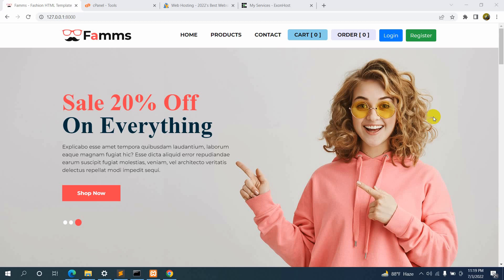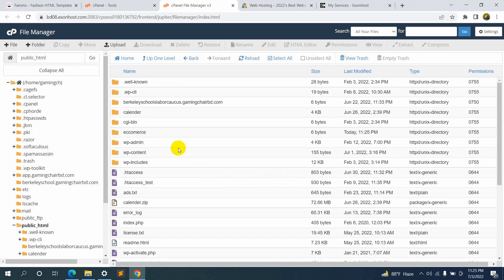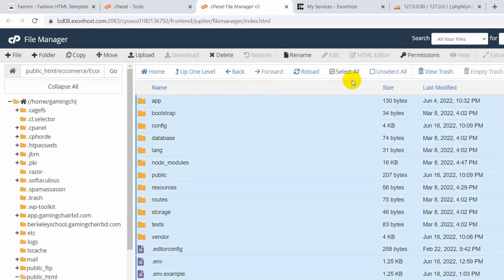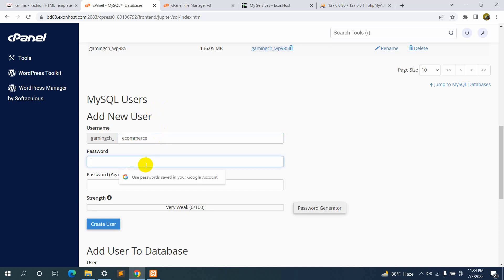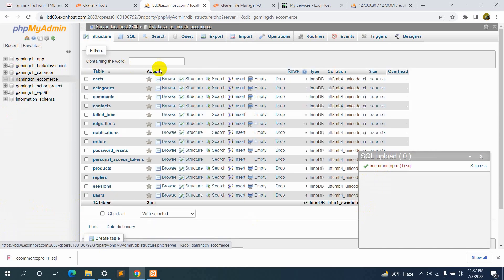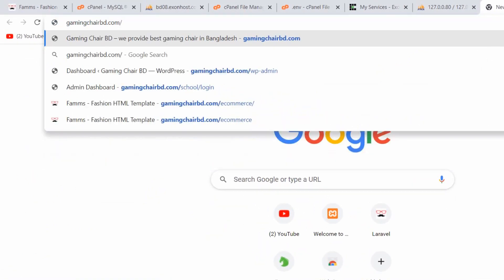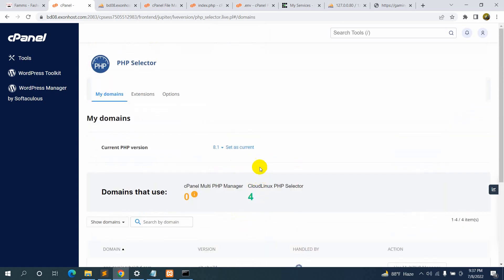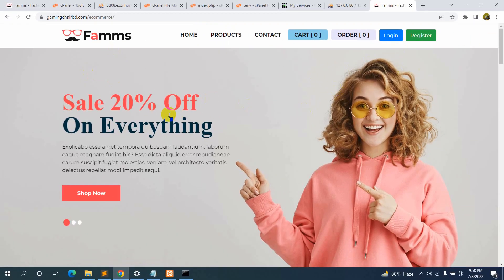Upload Laravel Project on Share Hosting Server Cpanel Step by Step Tutorial